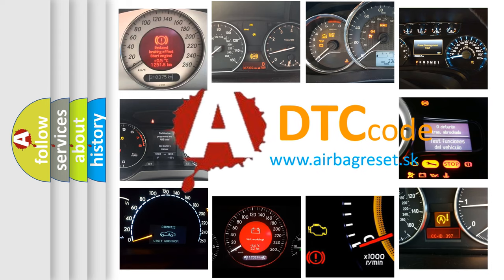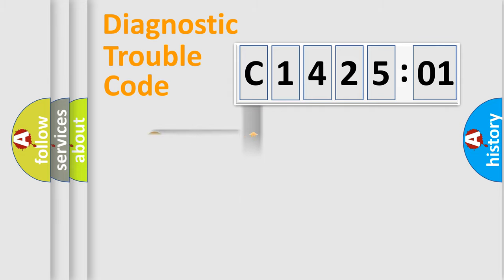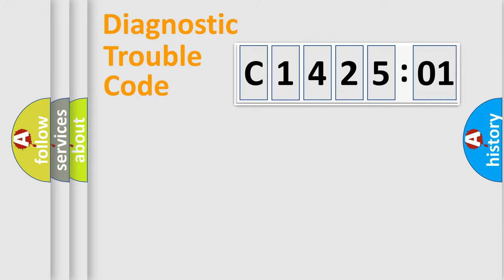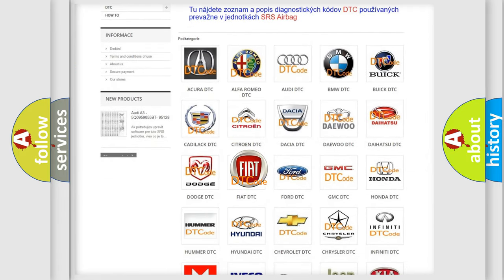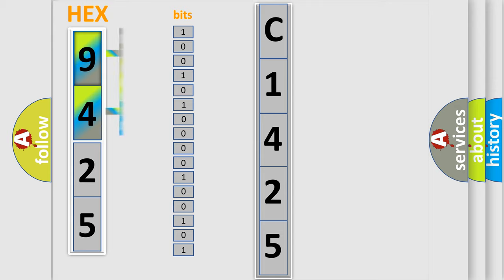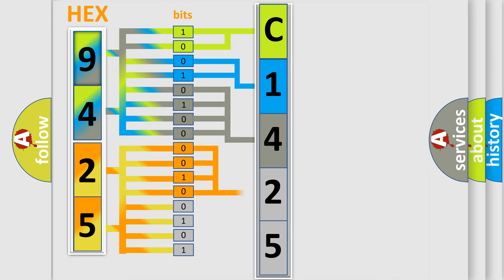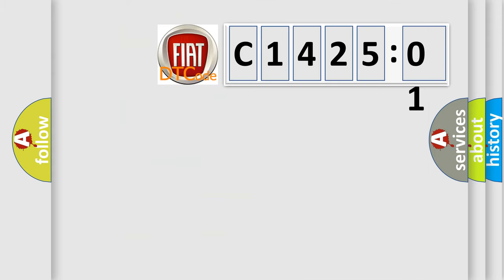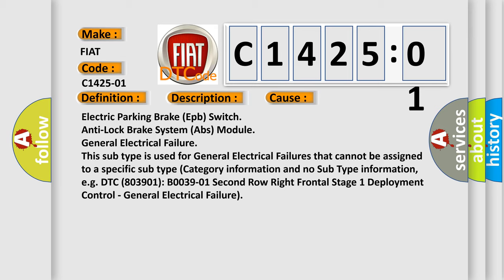DTC Fiat C1425-01 Short Explanation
Contents:
0:21 Basic DTC analysis according to OBD2 protocol standard.
1:48 Insight into programming
2:58 A diagnostically understandable description of the Diagnostic Trouble Code
3:05 Basic error definition

Make:
FIAT
Code:
C1425-01
Definition:
Led Switch Epb Fault - General Electrical Failure
Description:
Electric Park Brake (EPB) System switch light will not illuminate.
Cause:
Electric Parking Brake (Epb) Switch
Anti-Lock Brake System (Abs) Module
Failure Type: